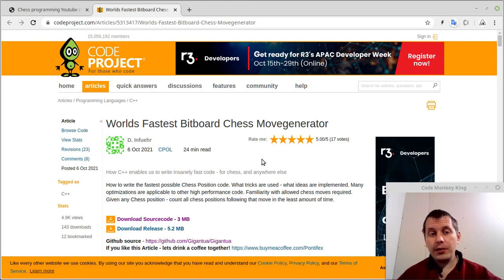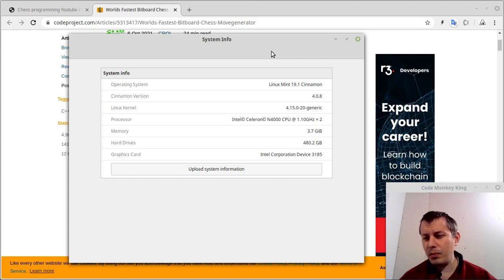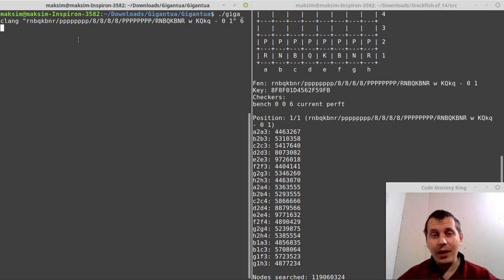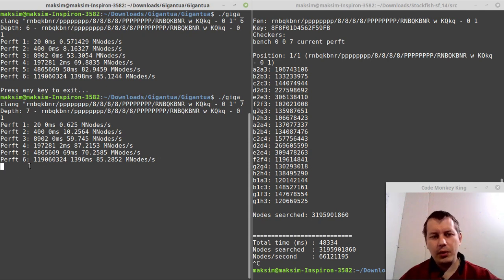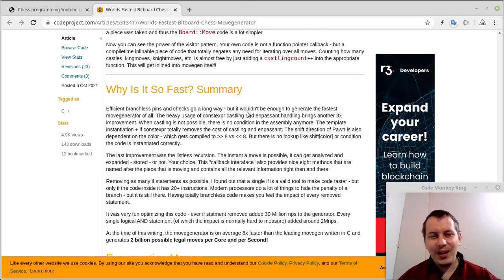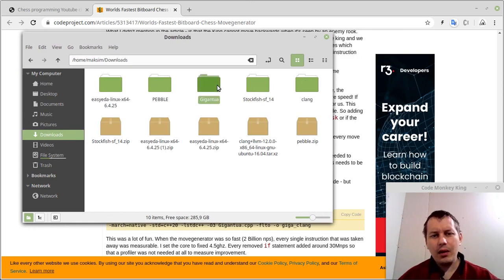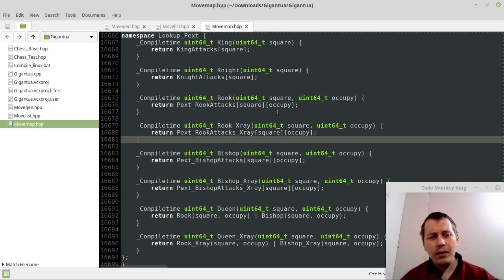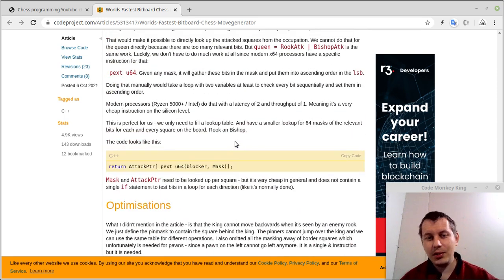Worlds Fastest Bitboard Chess Move generator - GIGANTUA by Daniel Infuehr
Testing world's fastest move generator vs latest Stockfish 14